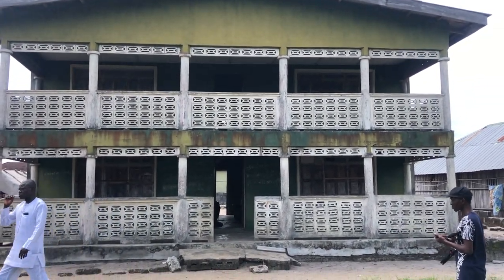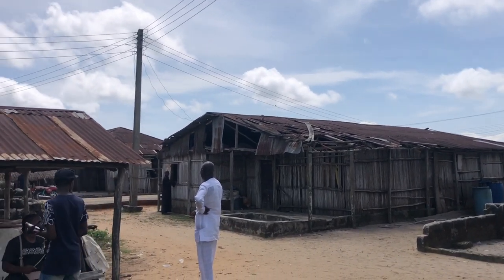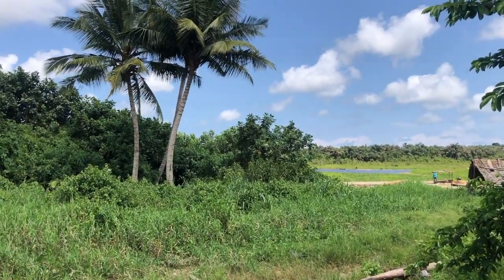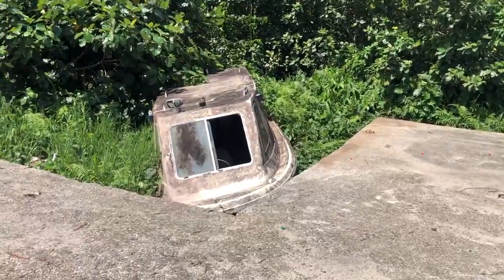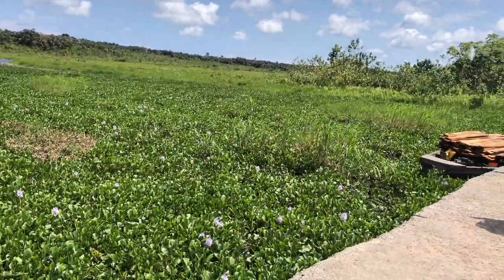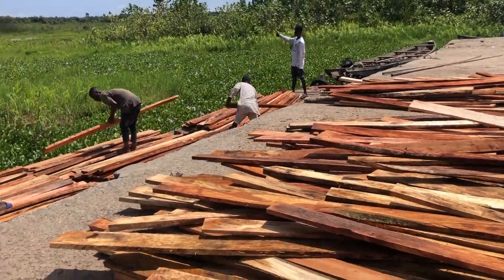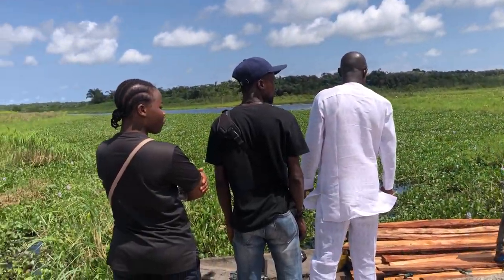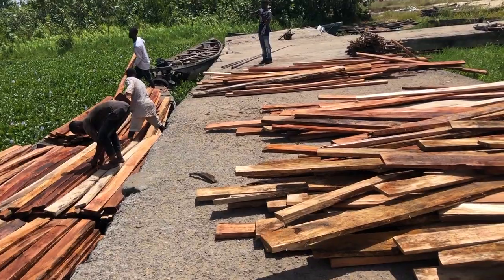Welcome to Imakun Omi wharf - Imakun Omi tour Ep2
We and Baba Oja (Father of the market) just left the popular trade by barter market in Ijebu water side, Ogun state Nigeria.
 Now he want to show us the wharf : The place where all canoe transport goods through the river.

It was an awesome experience, we visited :
 His Royal Majesty King (Oba) Kazeem Adeshina Salami
 The 2nd coronation of His Royal Majesty King (Oba) Kazeem Adeshina Salami.
 Ifara stream : The miracle water (where everyone in the village bath, wash cloth and drink it)
 OkoShi Festival: It happens every 3 years
Okooro Masquerade : Masquerade Festival
 Imakun Ajebo Market: where Trade by Barter still happen
 Wharf: Where lot of canoe come in from different part of state

 Splash: IG: _seunadeniyi
 Toyin: IG: toyinadedokun_